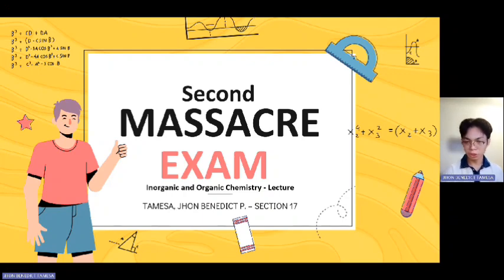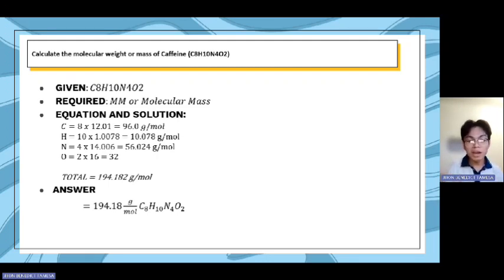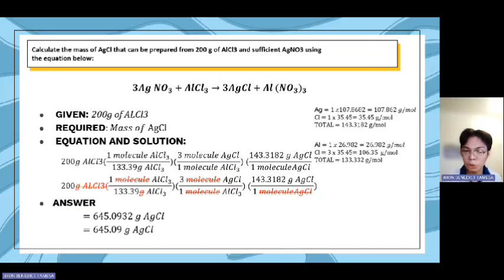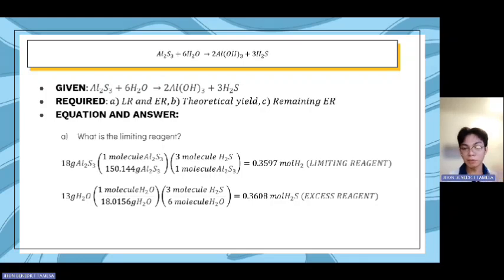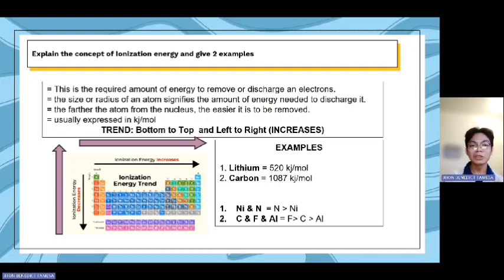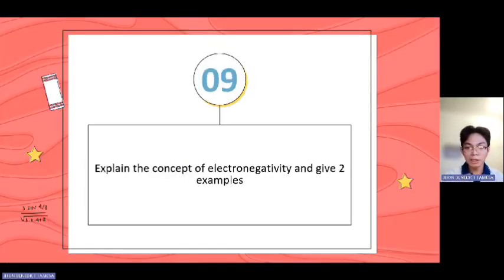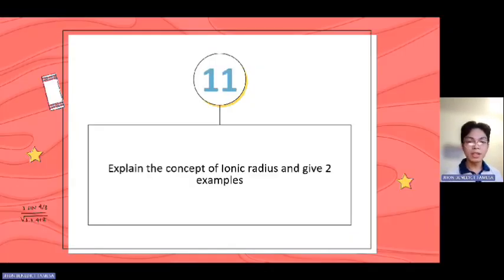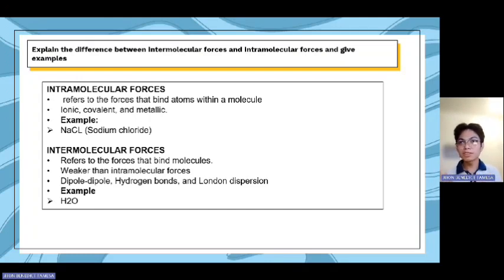October 8, 2023